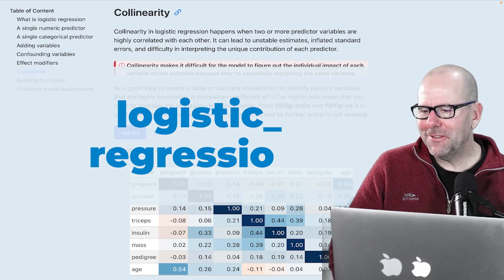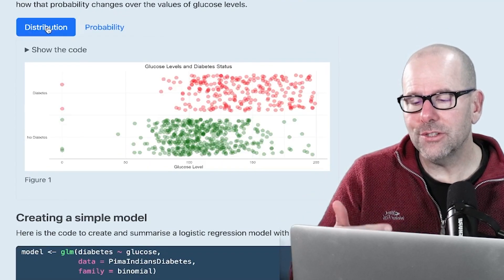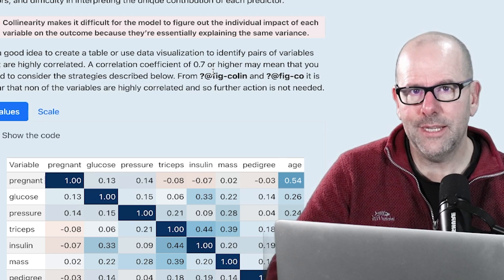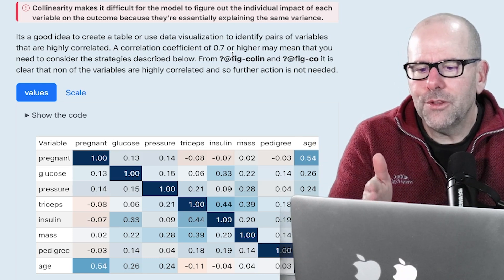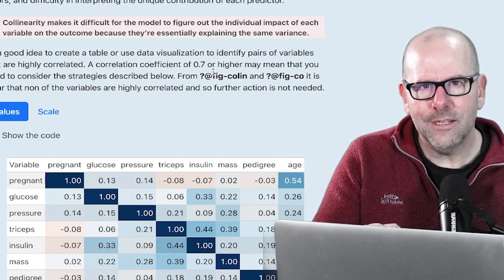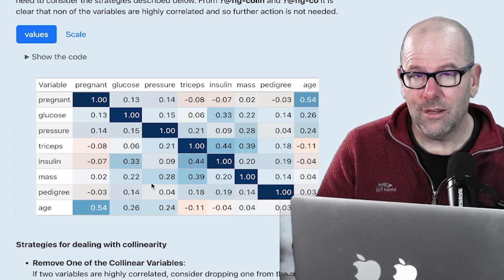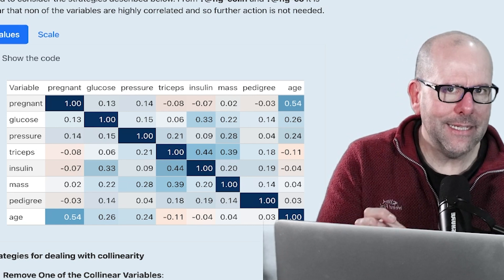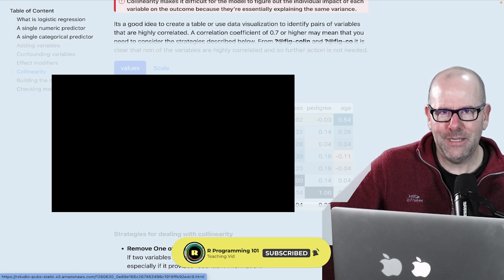Collinearity in logistic regression using R programming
When creating a logistic regression model, it is important to consider and address the problem of collinearity or multicollinearity. This video will walk you through how to identify collinearity in your logistic regression model.